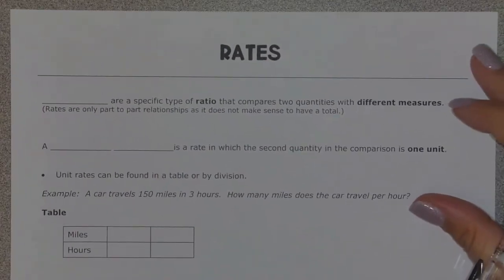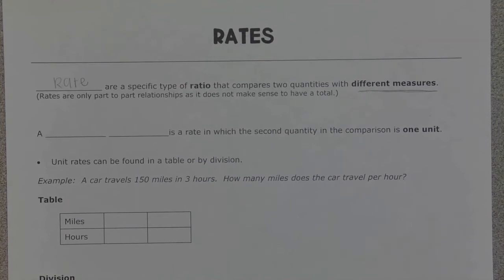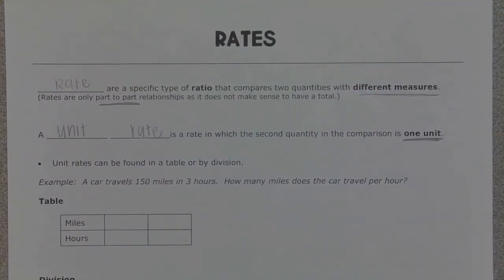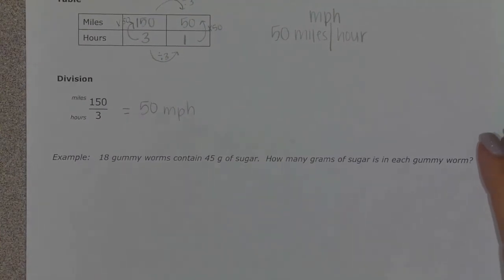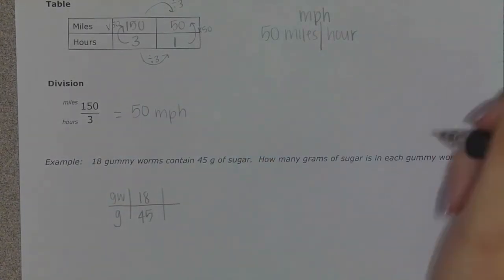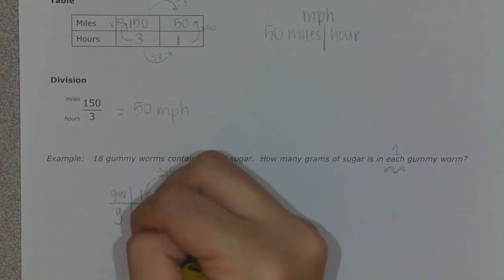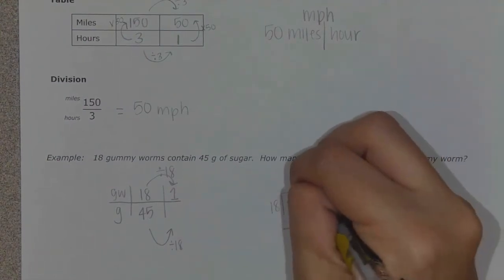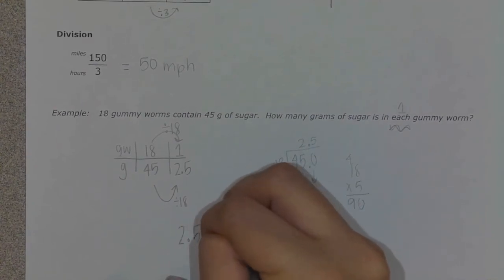Rates & Unit Rates